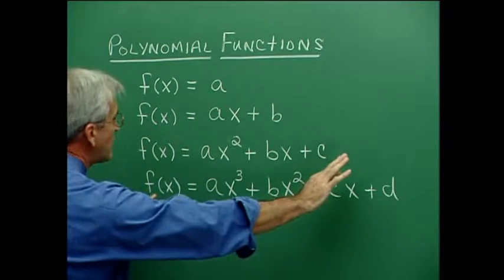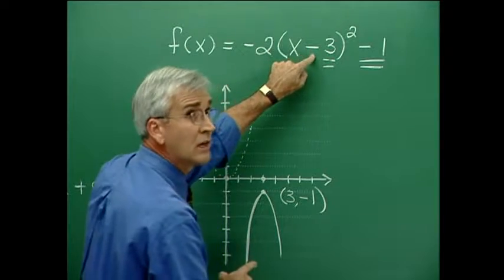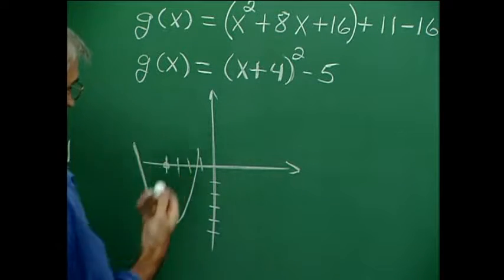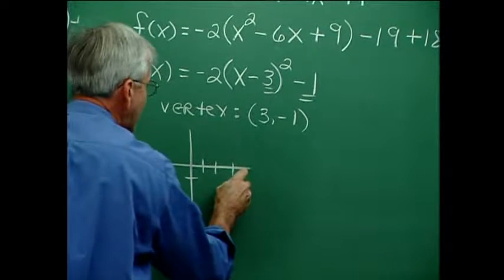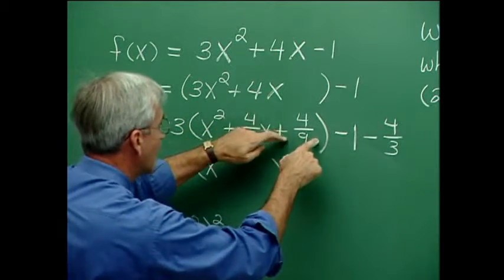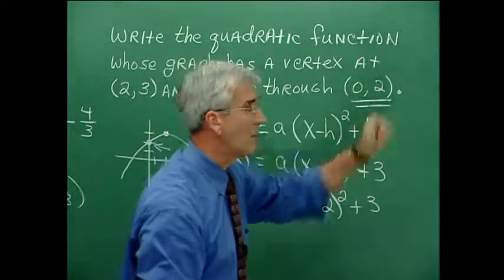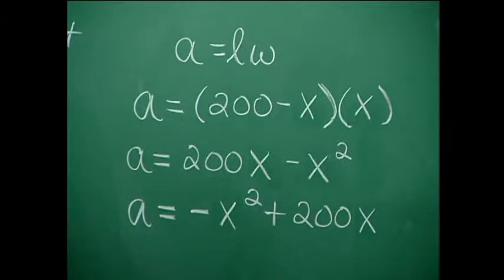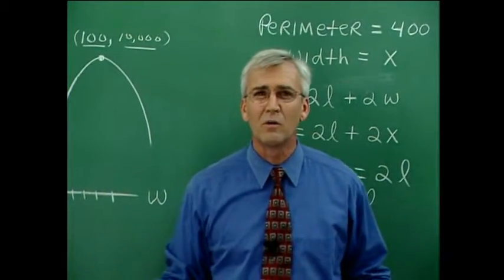4.1 funciones polinomiales de grado mayor que 2